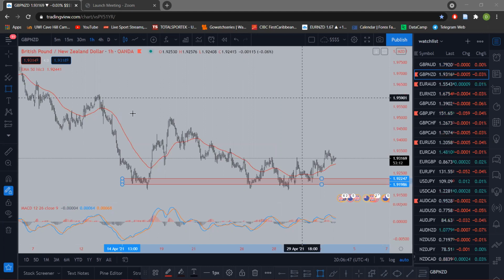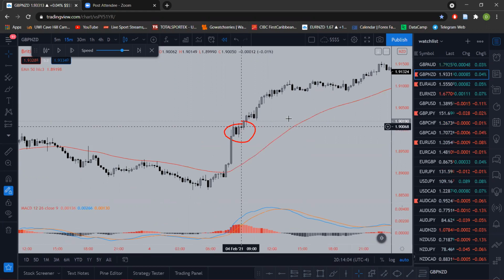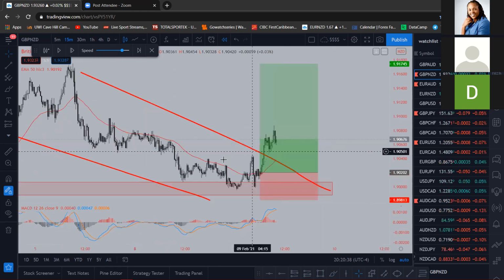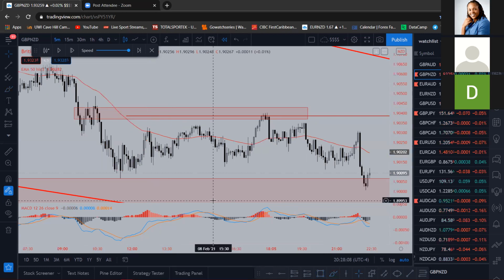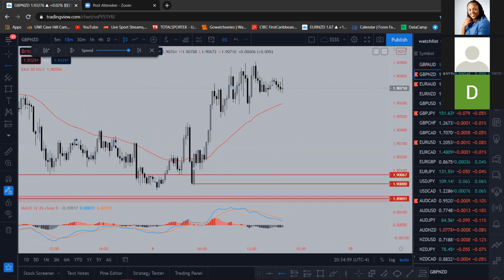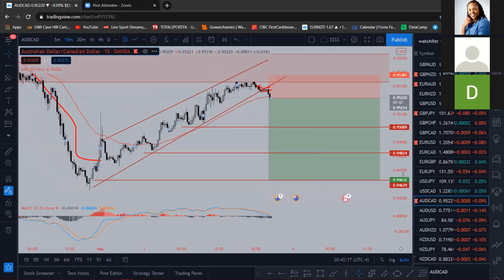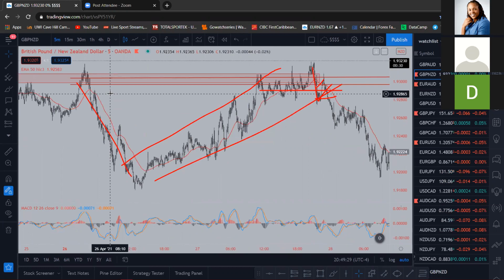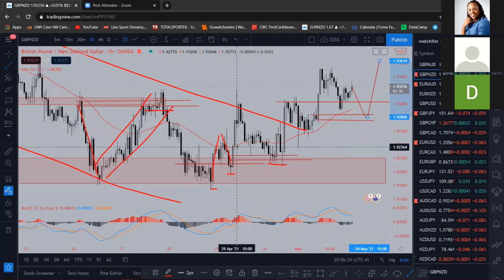How To Trade Flag formations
- Daveion showing how to trade Flag formations using
       - Engulfing Candles
       - Macd confirmation